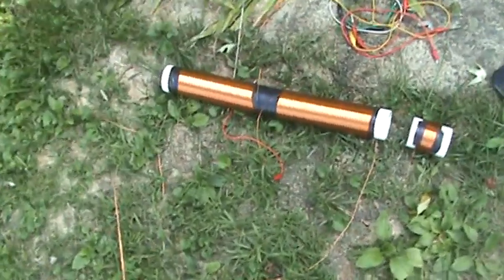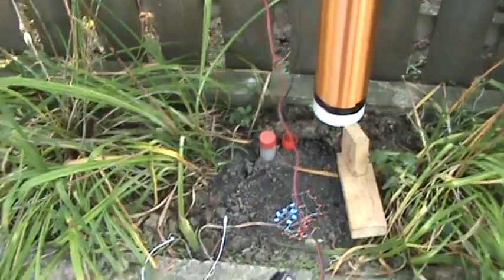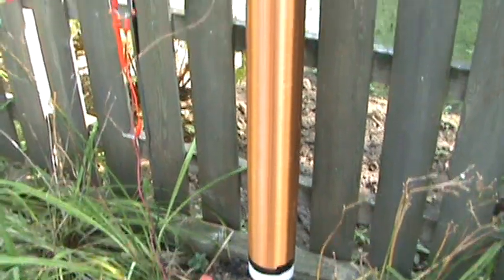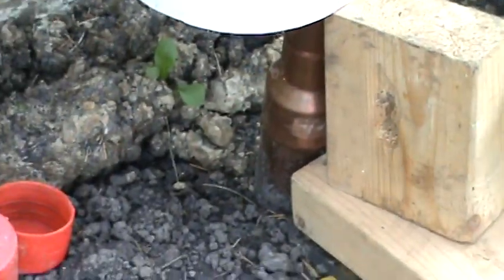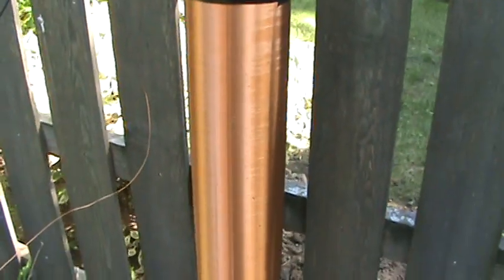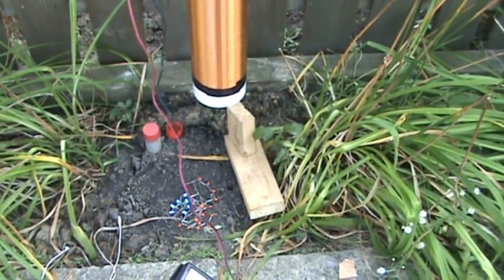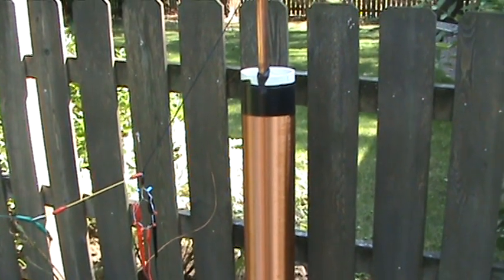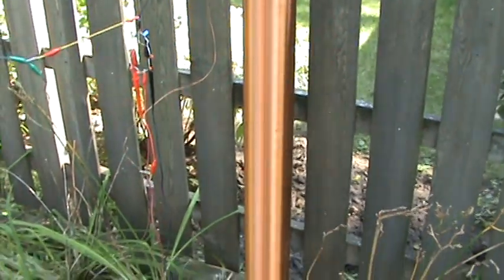FREE ENERGY FROM AIR CIRCUIT PART 20/24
Paul tried very large coil from Tesla Coil Machine.
Also tries a tried small coil added to the 2 coils commonly used in the experiments.
Also disconnects power to lab to show that we are not sucking energy from it.